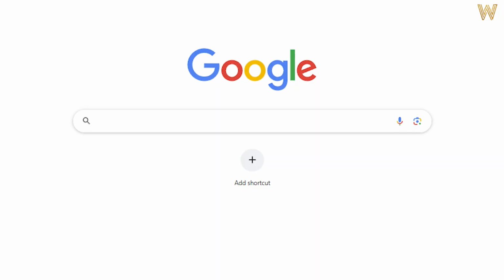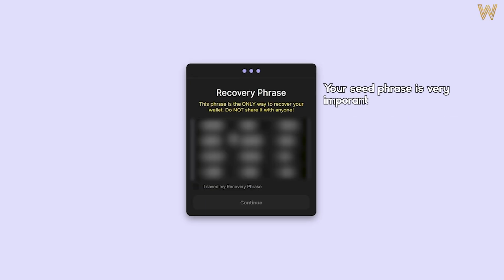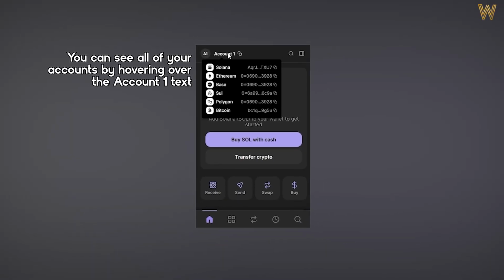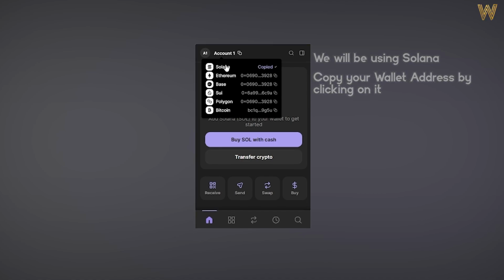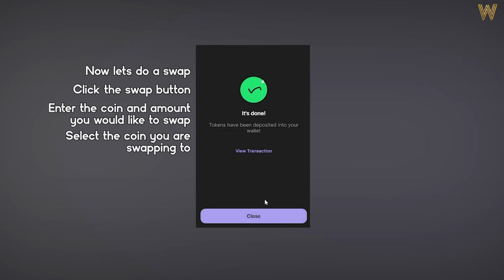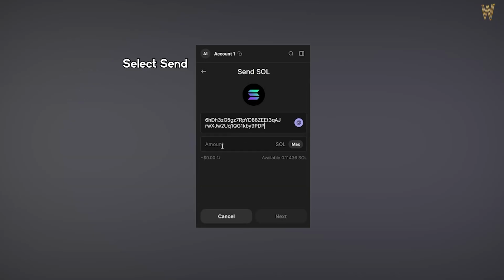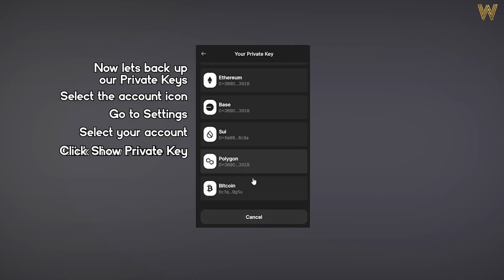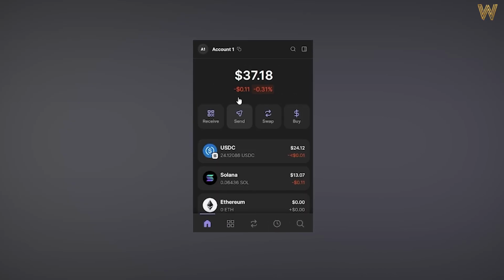Phantom Wallet Setup & Basics - Wealth Group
This video is a complete beginner’s guide to the Phantom Wallet and how it connects to onchain crypto trading on the Solana blockchain. We cover everything from installation and setup, to connecting with dApps, managing Solana tokens and NFTs, and keeping your funds secure.

By the end of this walkthrough, you’ll understand how to use Phantom Wallet effectively and why it has become one of the most popular choices for Solana traders. Whether you’re brand new to onchain trading or looking for a simple refresher, this guide will help you get started with confidence.